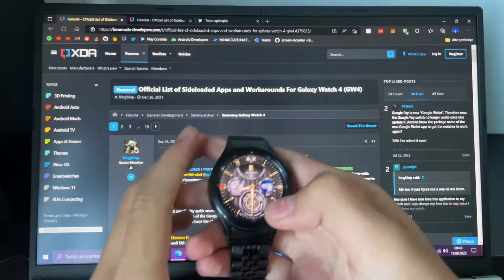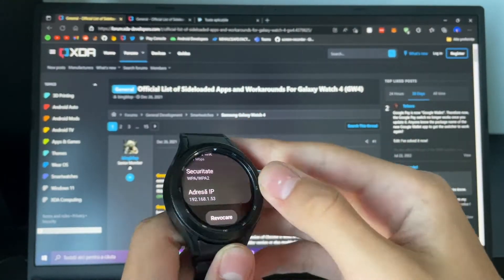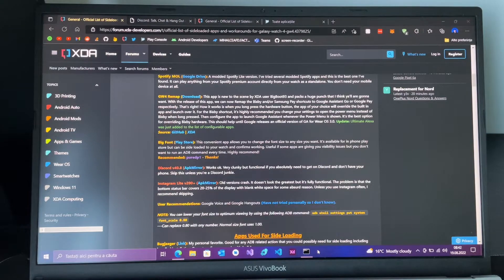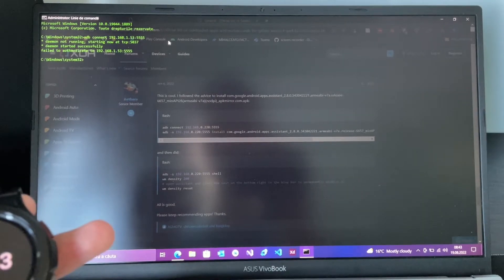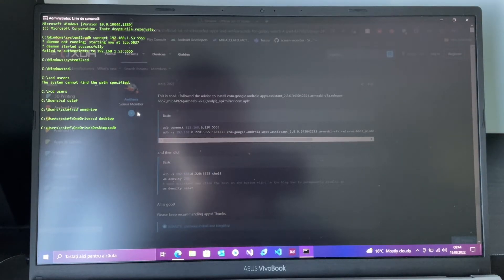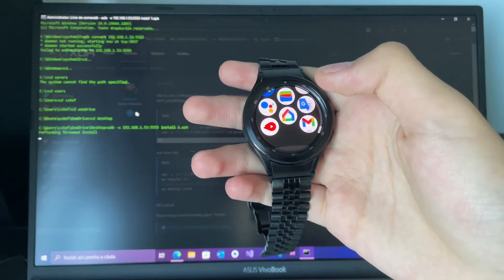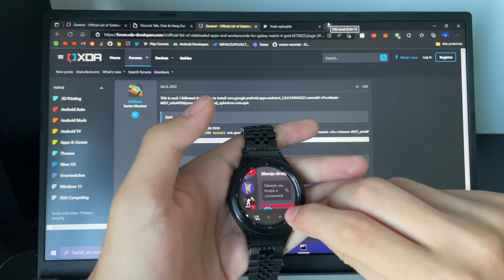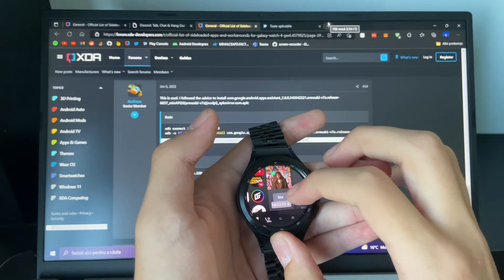Sideloading Tutorial for Galaxy Watch4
How to sideload apps to your Wear OS watch | How to download the APKs

In this tutorial i will show you how to sideload apps with a PC.

▬ STAY UP-TO-DATE! ▬